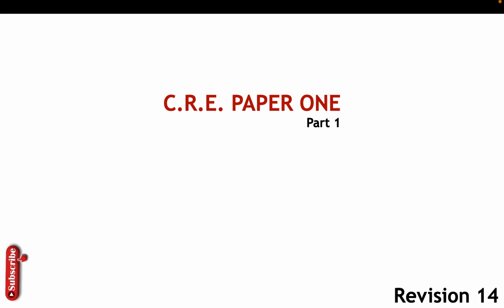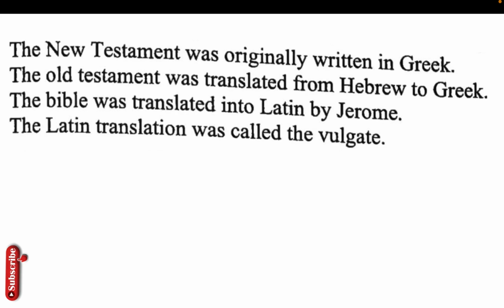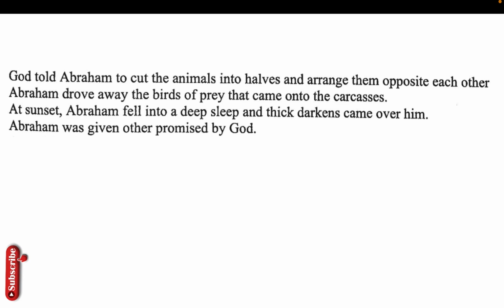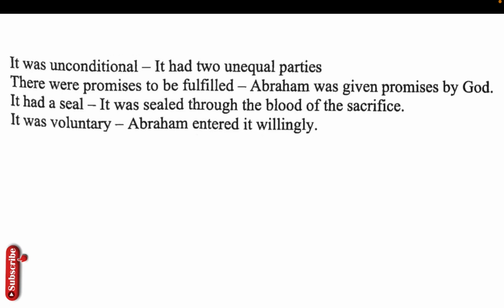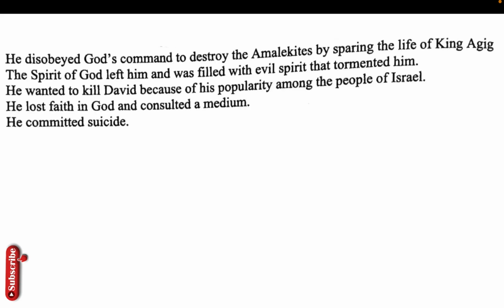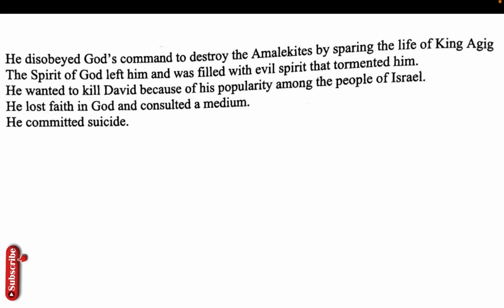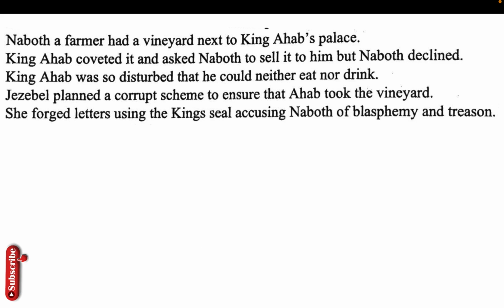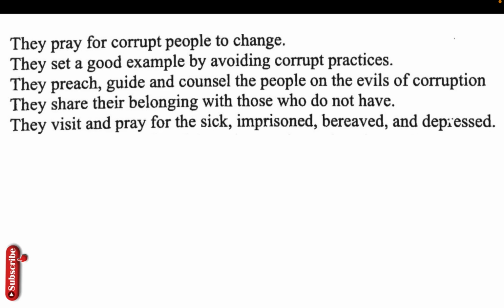cre paper 1 | cre part 1 revision 14 | cre questions and answers | kcse revision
Cre paper 1 questions and answers 2023 term 3,
Cre paper 1 questions and answers 2023 pdf download,
CRE paper 1 PDF,
Paper 1 CRE questions and answers,
CRE Past Papers with answers pdf,
CRE paper 2 questions and Answers pdf,
CRE Paper 1 Form 4,